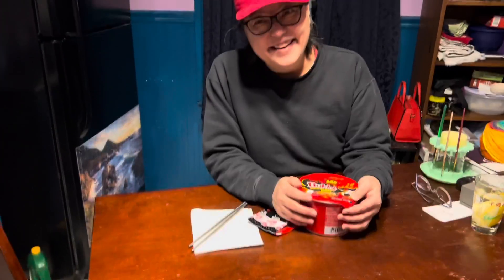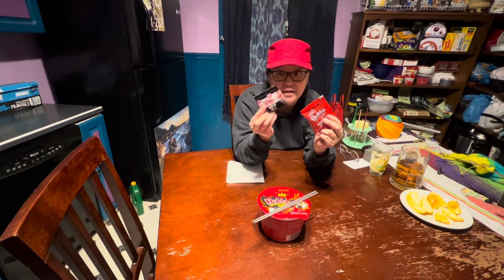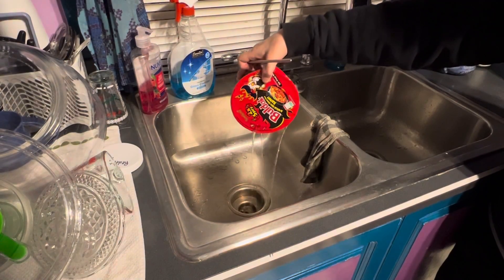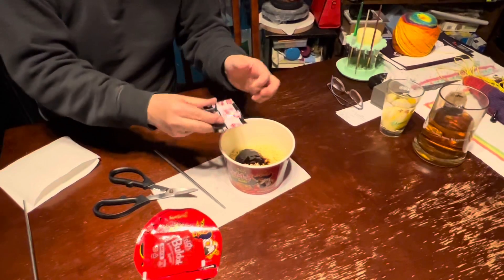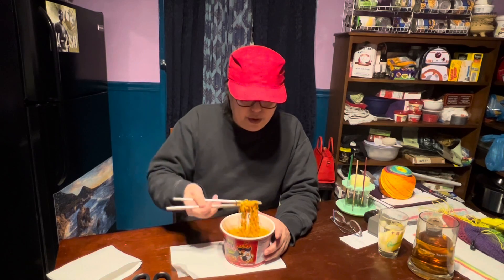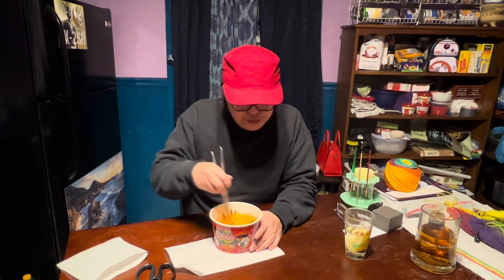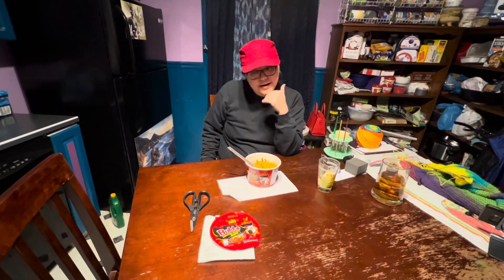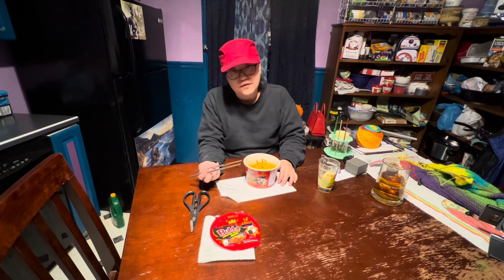Spicy 🌶 hot 🥵 Ramen food challenge!Can Ms Terra take heat? Cultural cooking